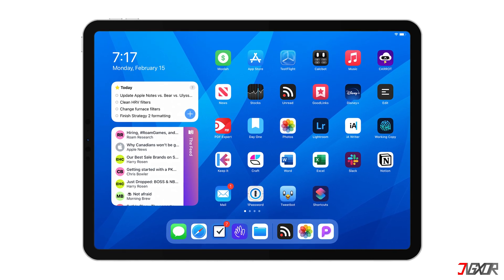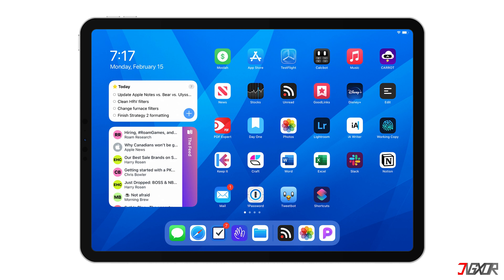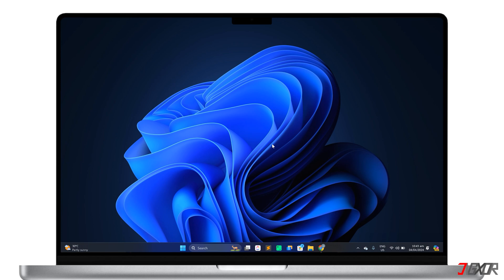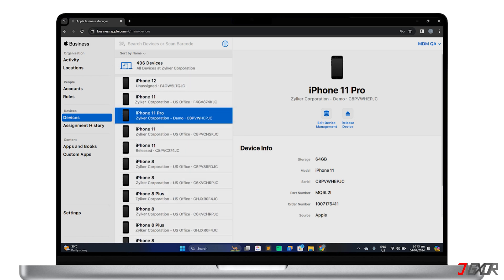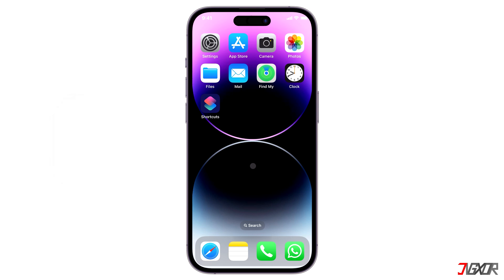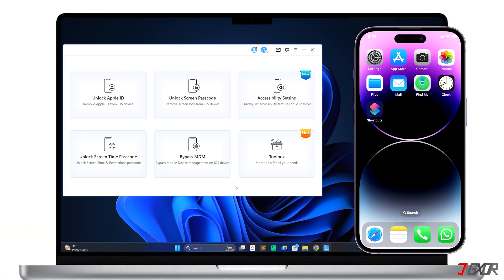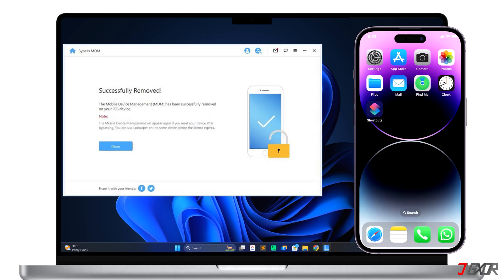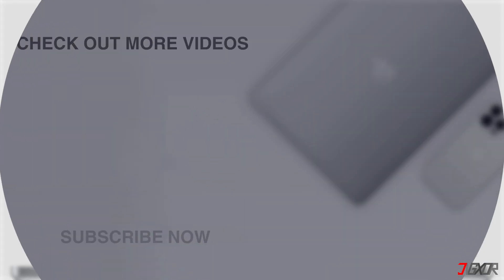How To Install Apps On School iPad! [Best 2 Methods]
School iPads typically come with preloaded apps and are restricted by educational institutions using mobile device management (MDM) solutions. If you're struggling to install new apps, this video will guide you through two methods to bypass these restrictions and freely install apps on your school iPad.

Most important links:
* | Bypass and Remove MDM
* | iPhone Photography School

Timestamps:
00:00 | Apple Business Manager
02:02 | Remove with Third-party Tool

Video: 869